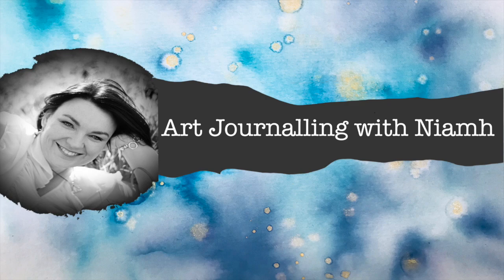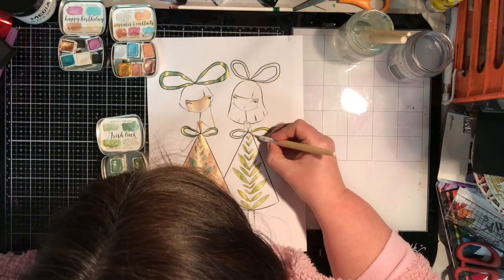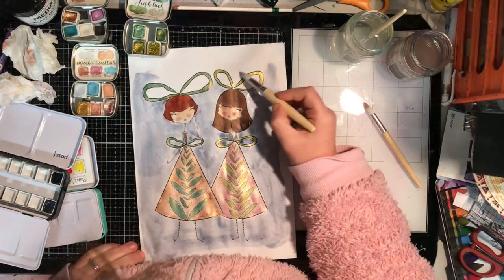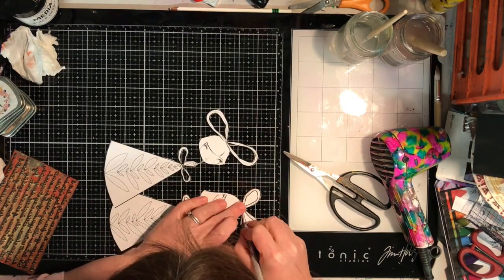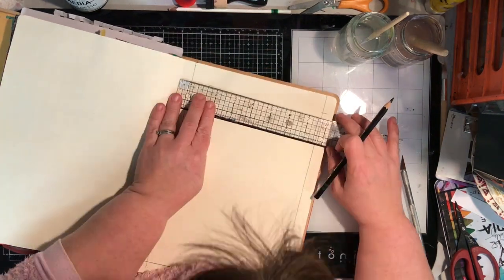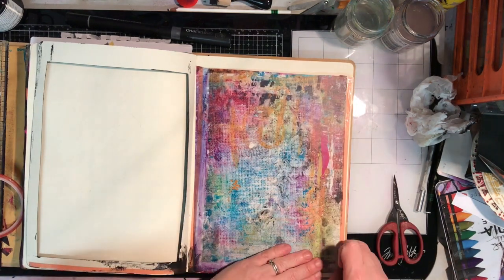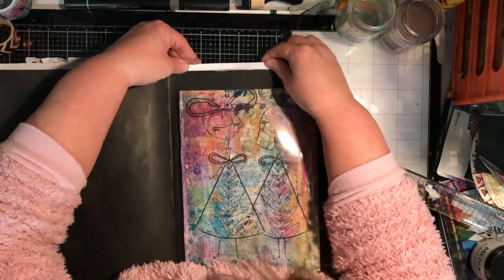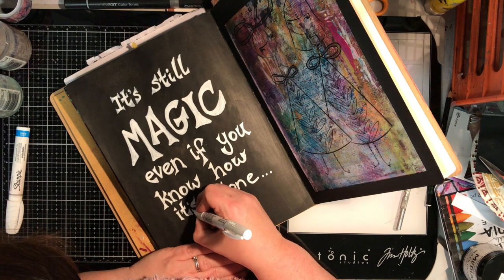Mixed Media fun: Magic colour interactive slide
Create magic in your art journal (or scrapbooks/cards) by creating this magic colour slide effect. With a simple hidden pocket and two identical images you can create this fun, interactive element to liven up any project. The images used on this project were from @jlbcreative (check out his YouTube channel The handmade watercolours were fromm@designsbyrachelbeth – check her out on Instagram.

To see more of my artwork- check out @niamhbaly on Instagram or Niamh's Art Journal ) on Facebook. To see more videos like this please hit